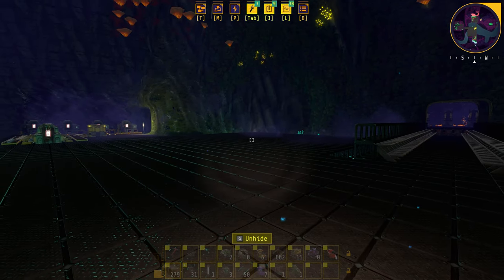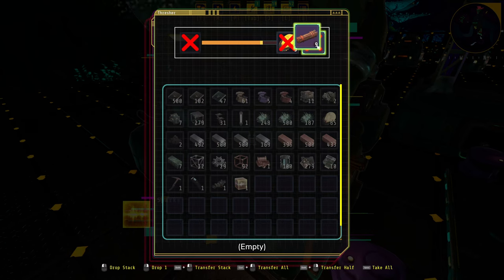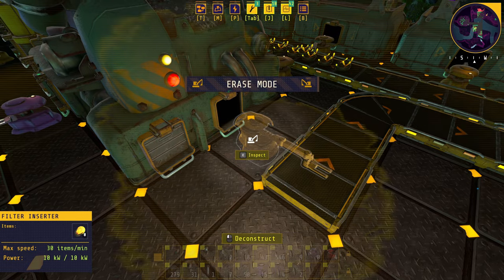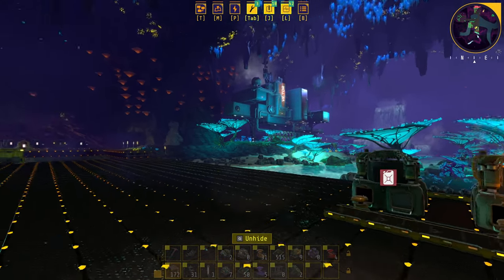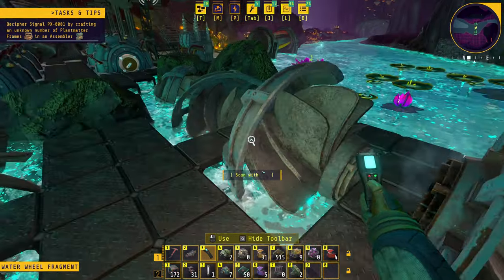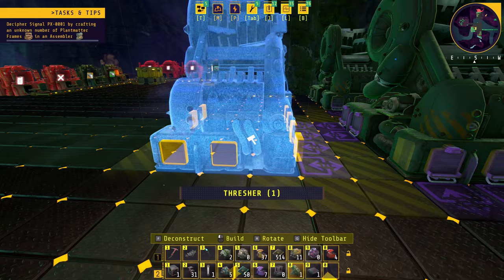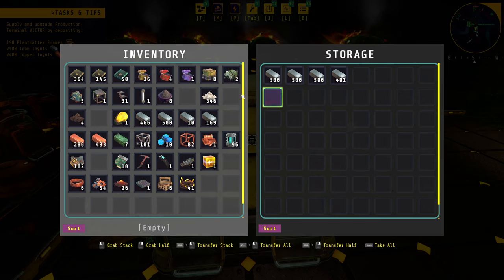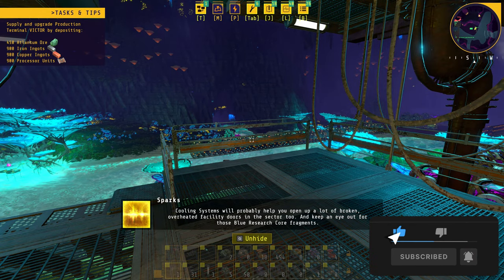Automating Our First Farm in Techtonica